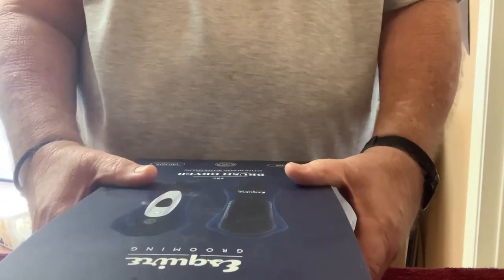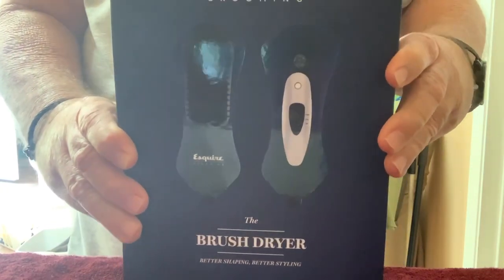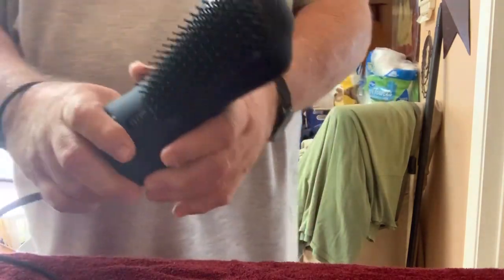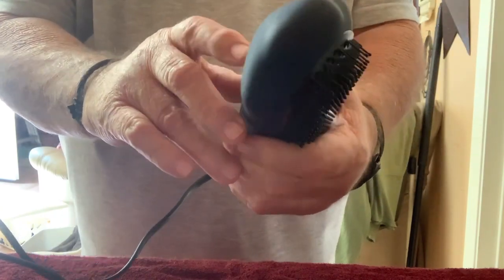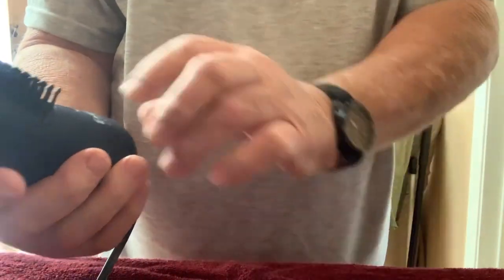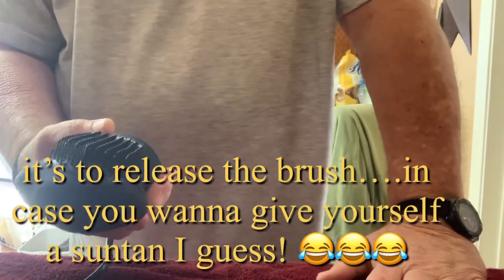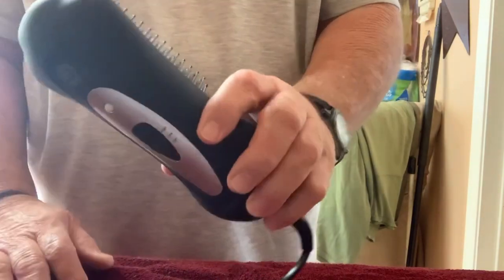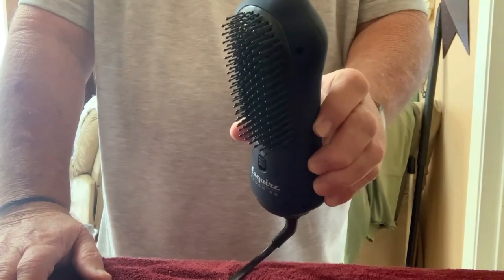Esquire Blowdryer Brush & Shoutout!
This is really a nice blow dryer/brush combo! I like it a lot!

MY EQUIPMENT: 👇
Apple iPhone XS w/ camera
Apple iPad Pro M1
MacBook Pro M1 Laptop
Hewlett-Packard Windows Laptop
Extra batteries for GoPro 7 & 10
SYNCO G2 A2 Wireless Mics
SNAPMOUNT PRO – Magnetic Camera Mounts for GoPro
Telesin 4-pack camera lens combination (for GoPro 10)
Ainhyzic car Dash Camera
HoHem I-Steady Mobile+ motorized gimbal (w/ battery charger)
Wabashi manual rubber grip gimbal (w/ battery charger)
Qubo mini camera tripod w/ phone adaptor
Assorted desk tripods and camera parts
Vivitar Tri-Pod (5’ tall fully extended)
EcoFlow Delt Pro Solar Genertor
EcoFlow 400 watt Solar Suitcase Kit
EcoFlow 160 watt Solar Suitcase Kit

INTERNET:👇
Netgear MR 5000 Hotspot (AT&T)
Visible Hotspot (on iPhone xs)

EDITORS I USE:👇
VLLO